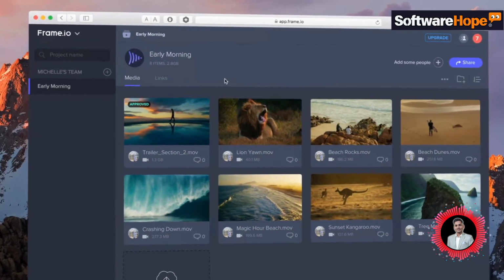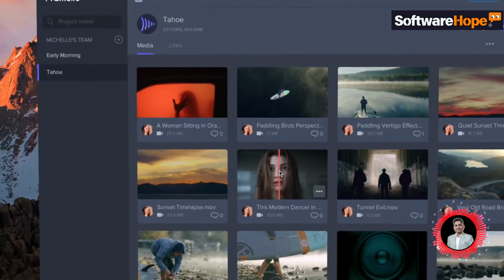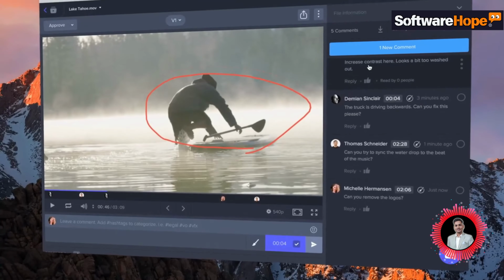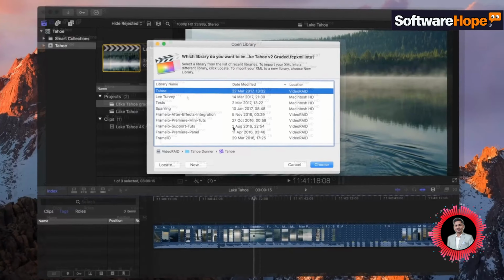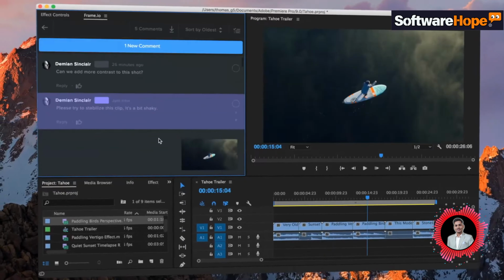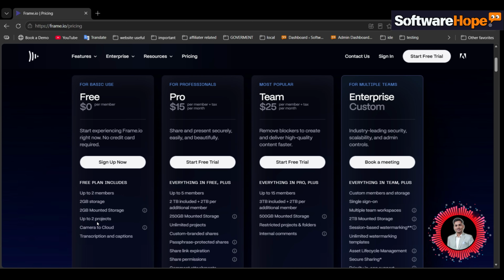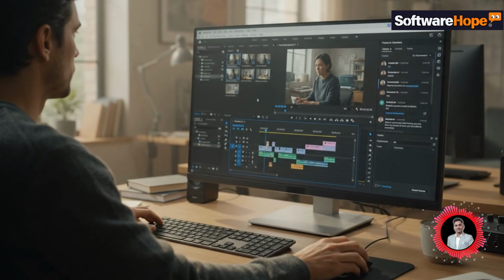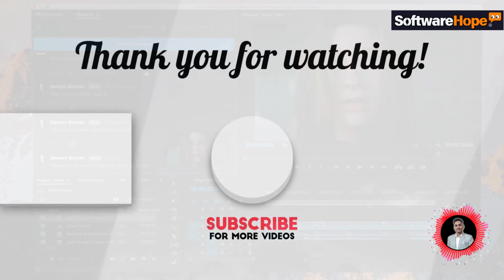Frame io Review 2026 — Worth It for Premiere Pro Editors?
Is Frame.io worth it in 2026? In this review I break down what Frame.io actually does, how it works inside Premiere Pro in a real editing workflow, and whether the pricing makes sense for freelancers and small teams.

Timestamps and topics covered:
- What Frame.io is and who it's for
- Upload speed, hover scrubbing, and frame-accurate comments
- Version stacking and side-by-side comparison
- Sharing with clients: review pages vs branded presentations
- Real Premiere Pro workflow: upload, review, approve
- Frame.io pricing breakdown (Free, Pro, Team, Enterprise)
- Final verdict — who should and shouldn't use it

Compare Frame.io against other video collaboration tools on Softwarehope: [link]